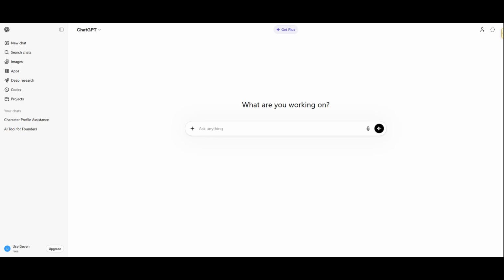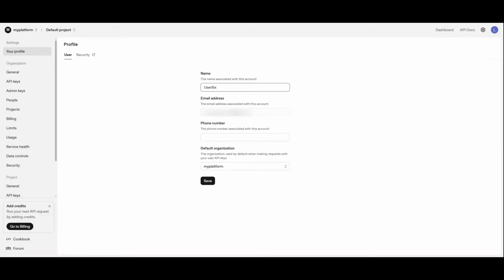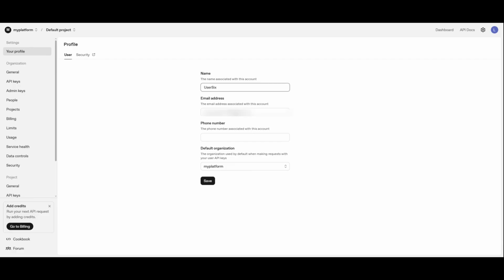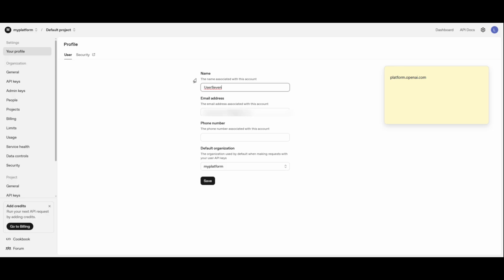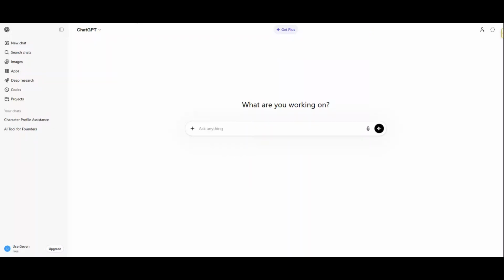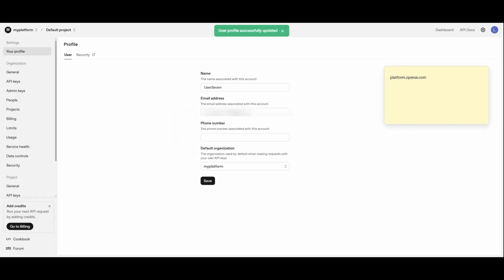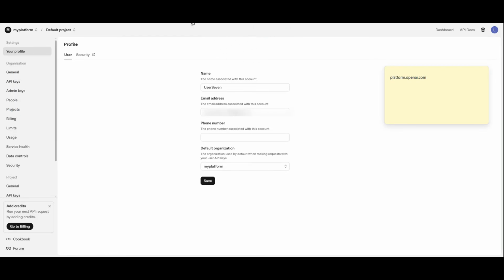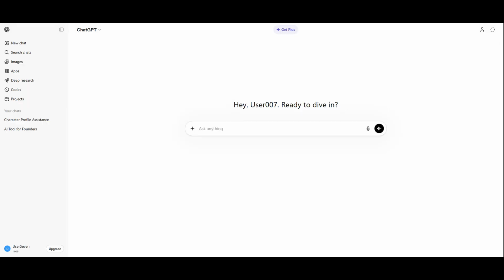How To Change Profile Name On ChatGPT (2026 Easy Guide)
Learn how to change your profile name on ChatGPT in just a few simple steps. This quick tutorial shows you where to find your profile settings, update your name, and save the changes.

Timestamps
0:00 Introduction
0:20 Open ChatGPT and sign in
0:36 Go to settings and profile
0:58 Enter your new name
1:14 Save the changes
1:27 Refresh and confirm the update
1:41 Outro